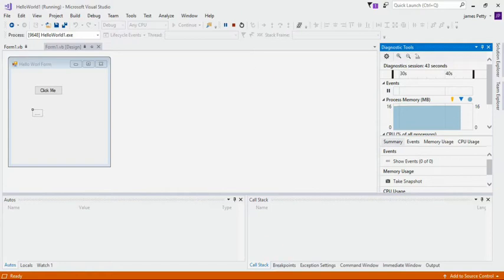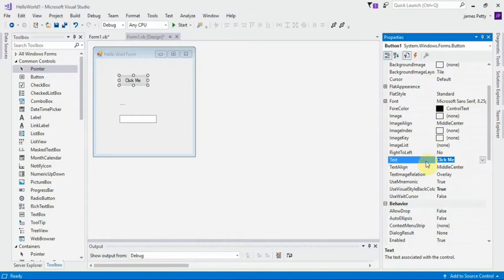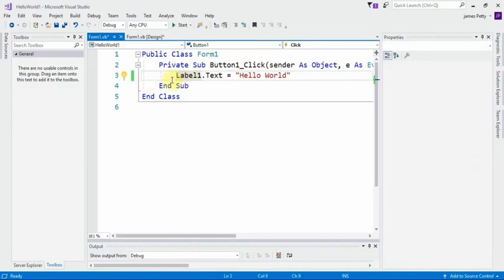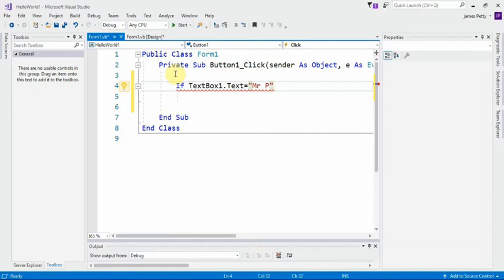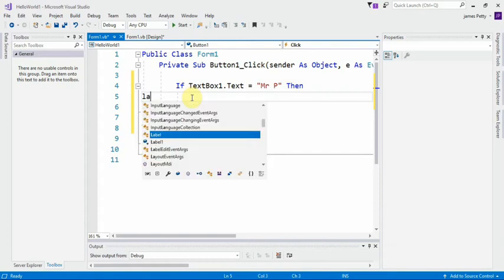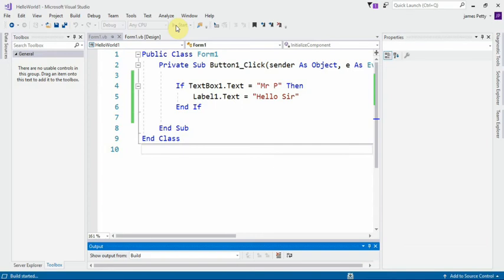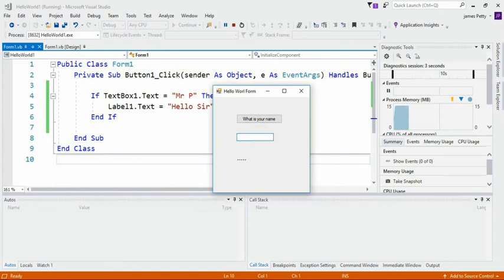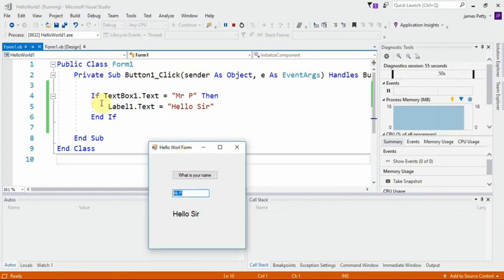Visual Basic Tutorial 5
Visual Basic Tutorial 5, using TextBox and If statement.